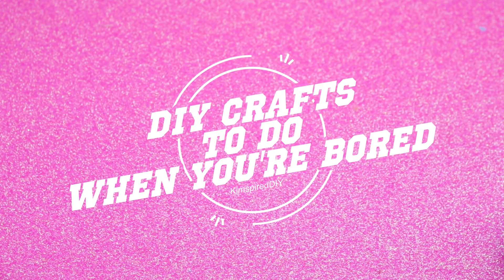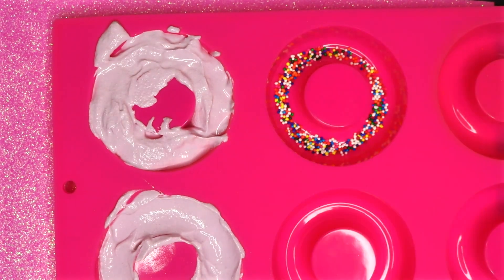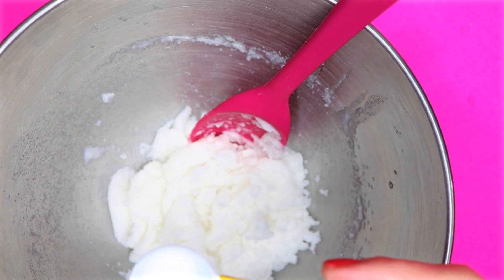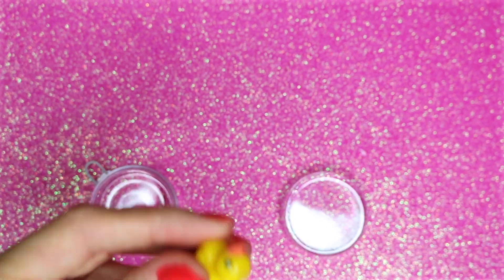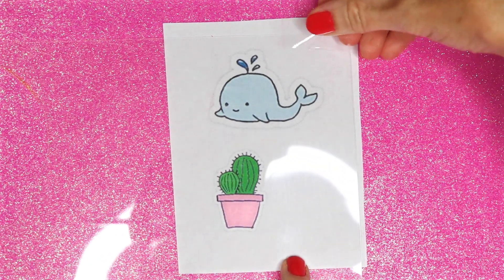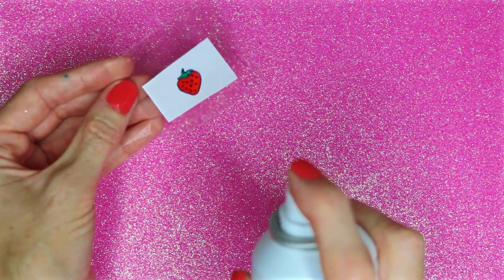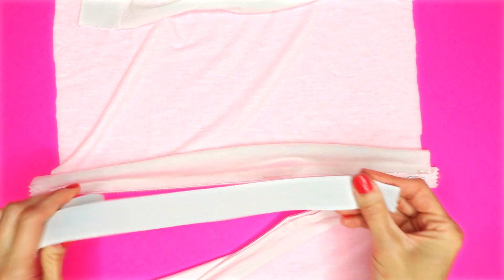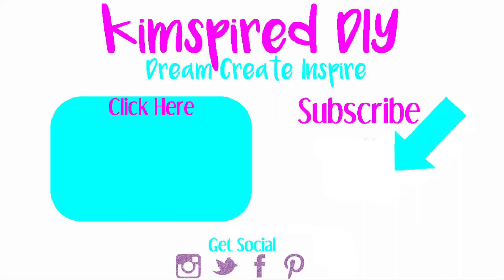5 Minute Crafts You NEED To Try! Quick & Easy 5 Minute Crafts to do When You're BORED!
5-minute crafts you need to try!! Here are some quick craft ideas for you to do when you're bored! In this easy DIY crafts video I show you 5 minute crafts and boredom life hacks.  These 5 minute crafts are unique, creative, easy and maybe a bit weird and make perfect DIY summer crafts.  Perfect crafts to make when you are bored and most you can make with 4 things or less. I hope you enjoy this compilation of cute & easy, 5-minute crafts! These DIY craft life hacks will be fun for kids and teenagers - they can be made at home and are cheap!

In this craft life hacks video I show you how to make a miniature Rootbeer float sugar scrub.  Super fun and easy that can be used as a lip scrub, foot scrub or body scrub.  Makes for a great gift idea or party favor idea! I hope you enjoy this 5 minute crafts DIY lip scrub and/or body scrub. If you love DIY lip balms then you will want to try this DIY!. This is a perfect summer craft idea. Do you want to see more Summer DIYs - summer room decor, summer crafts, summer phone cases, summer morning routine or just some phone summer projects? Let me know!

Another craft in this video is a liquid DIY keychain.  I show you a DIY lip balm container life hack in this DIY 5 minute crafts video.  Make a cute and adorable miniature keychain that looks like the duck is floating on water. This is a perfect craft you need to try. This also could serve as a great DIY school supply as you can you use the keychain for a locker key or house key. Do you want to see more DIY school supplies? Let me know what to make!

You can also make non edible chalk that looks like a donut. In this DIY 5 minute craft idea video I show you how to make super easy and cheap homemade chalk. This is a simple chalk recipe that is not edible even though it looks like a yummy donut. This could also serve as a DIY school supply if you need chalk at school. Would you like to see DIY edible school supplies? I would love to know :)

Some other 5 minute crafts I show you are DIY beach bag! I show you how to make a no sew beach bag.  This bag is so fun to make and easy.  If you want an awesome bag, this is a must-try DIY for you. You can even use when you go back to school as a book bag - a perfect DIY back to school craft!

Another super easy & quick 5 Minute Craft is DIY tumblr rings! Tumblr DIYs are so fun and way not make your own rings? Use Shrinky Dinks to make these adorable rings or use a recycled water bottle.  If you go with the 2nd option it makes it a great recycle bottle craft. Either way you make them you will have fun and easy rings.  This is a great DIY tumblr craft project.

I hope you enjoy this video and you can find some things to make that you don't need to spend a ton of money for!  You can make some amazing and unique DIY 5 minute crafts.  Please note that "5-minute crafts" only applies to hands-on time and not drying and/or setting times.

Let me know if you have feature video ideas you would like to see - maybe some things you would like to see - DIY slime No Glue, No Borax Slime Recipes, 1 Ingredient Slime -Testing NO Borax Recipes, Glue Gun Life Hacks, Miniature Makeup or any DIY Miniatures?

5-Minute Crafts You NEED To Try! Quick & Easy 5 Minute Crafts to do When You're BORED!
¡Tarjetas manuales de 5 minutos que NECESITAS intentar! ¡Tarjetas manuales de 5 minutos rápidas y fáciles para hacer cuando estés ABURRIDA!
Поделки за 5 минут если стало скучно!Попробуйте! Быстро и легко!
5 Ofícios de 5 Minutos que PRECISAS de experimentar! 5 Ofícios de 5 Minutos Rápidos e Fáceis para Fazeres Quando Estiveres ABORRECIDO!